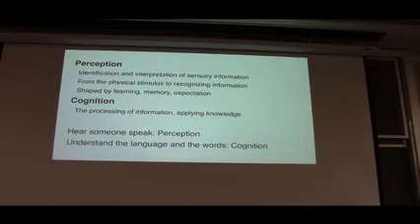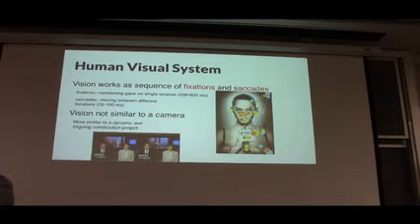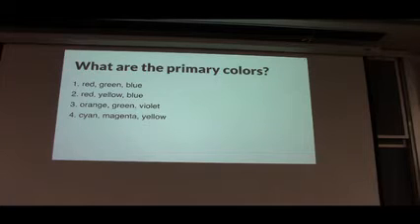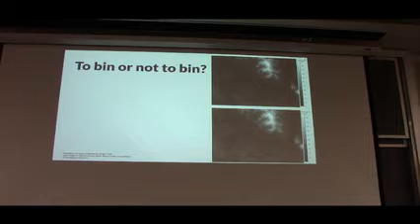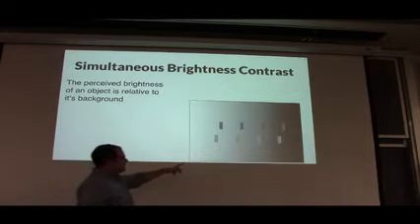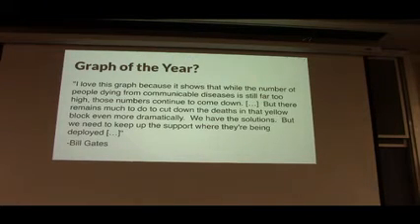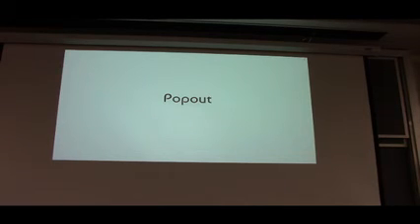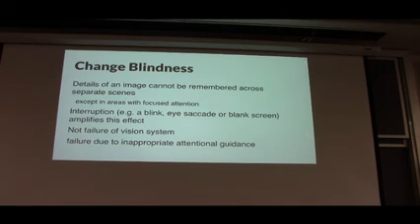Vis for Data Science - 2018 - Lecture 2